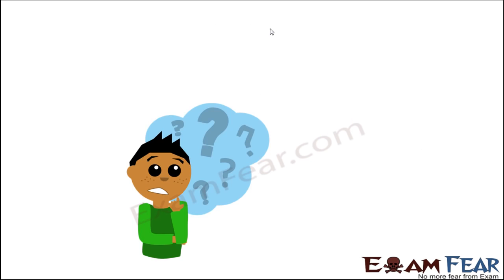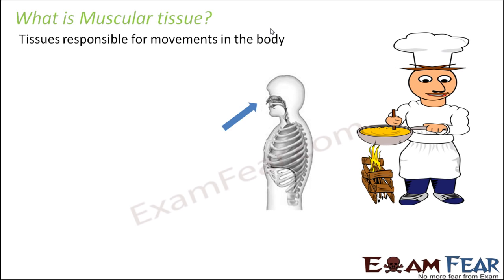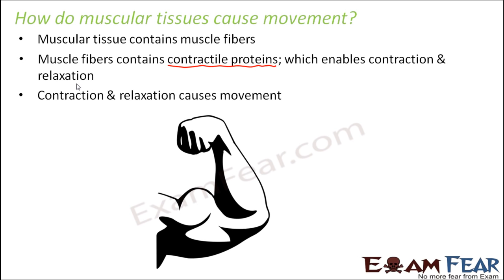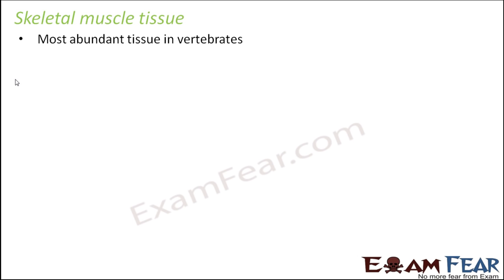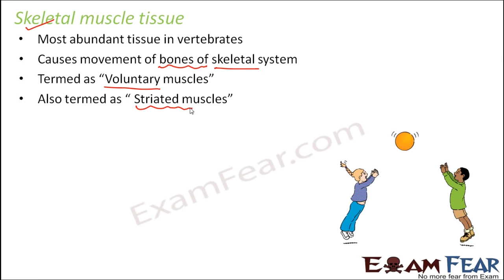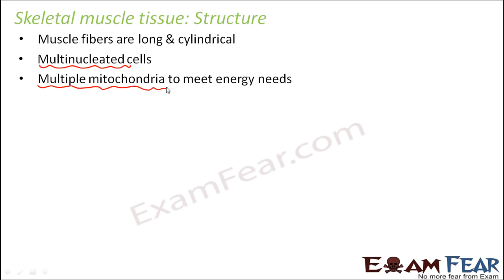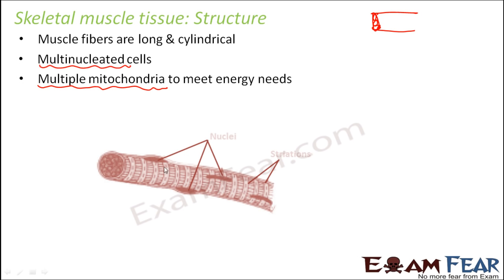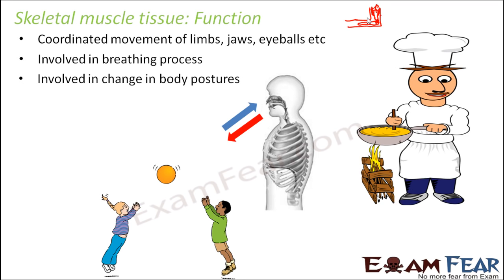Biology Chapter 20 Locomotion & Movement part 4 Muscular Tissue Skeletal muscle CBSE class 11 XI 7